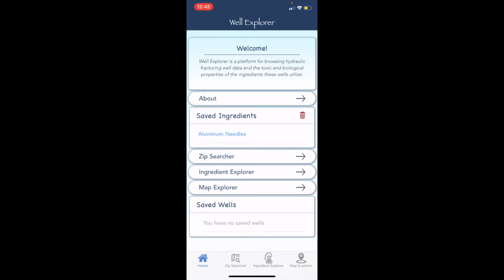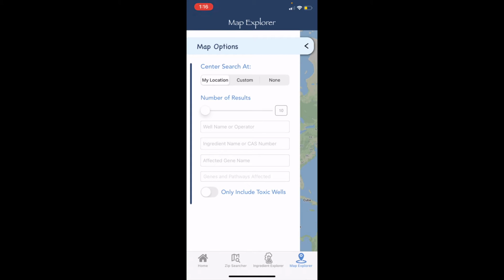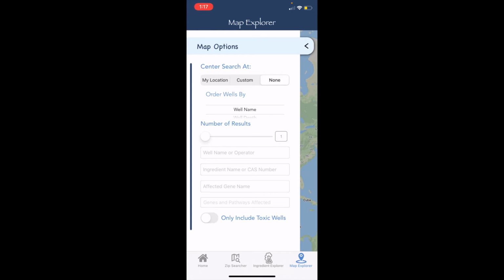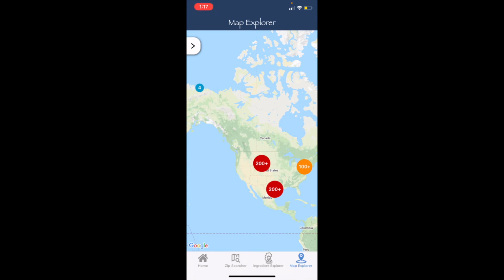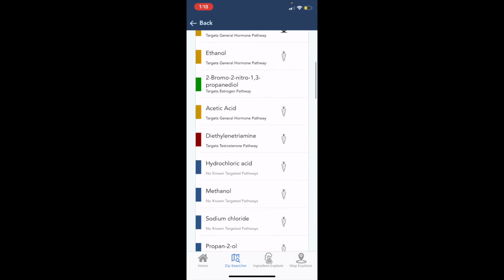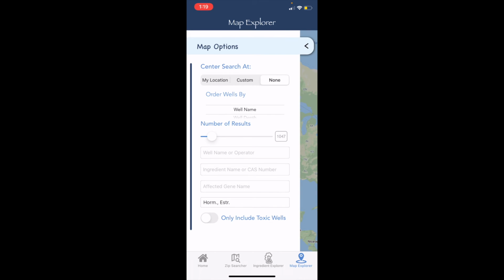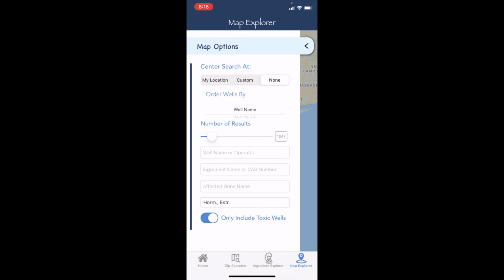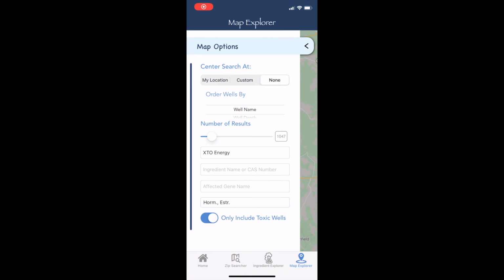Well Explorer: Map Explorer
(4/4) This is the fourth video in our four part series on the Well Explorer app. In this video, I will be walking through the Map Explorer function on the Well Explorer App.